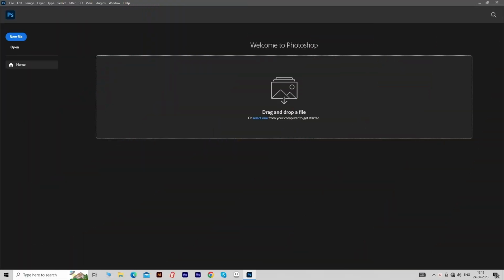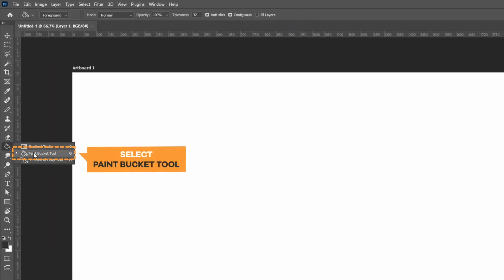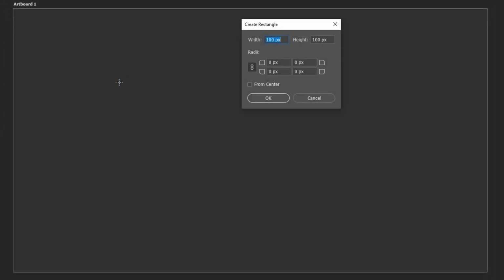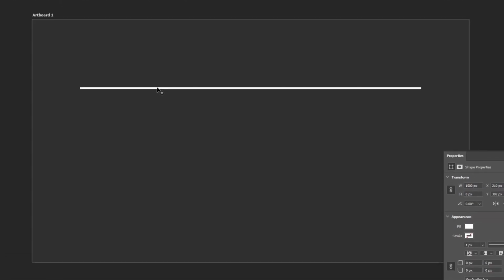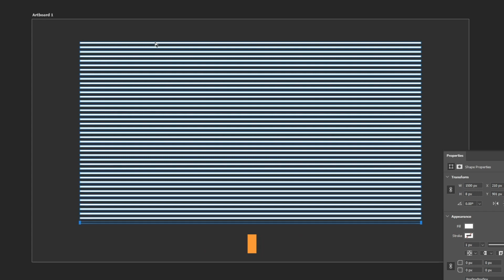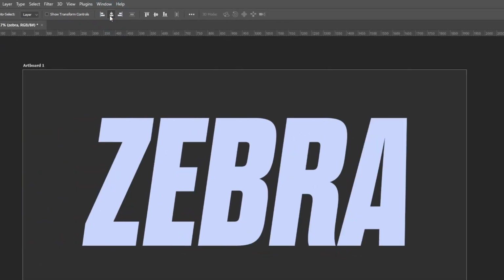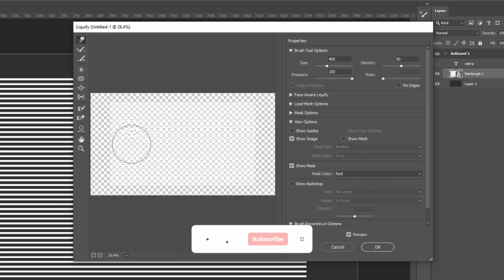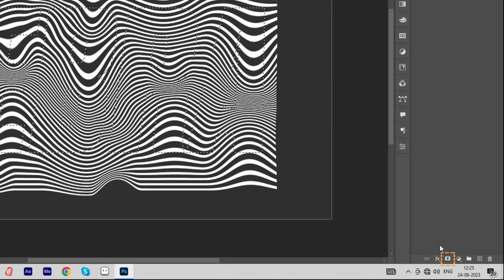How to create awesome text effect - Photoshop tutorial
In this tutorial, I will show you How to create awesome zebra text effects in Adobe Photoshop tutorial

* zebra text effect Photoshop
* text effect photoshop
* text effect
* wavy text photoshop
* typography text effect in Photoshop
* text tutorial
* photoshop text tutorial
* zebra effect